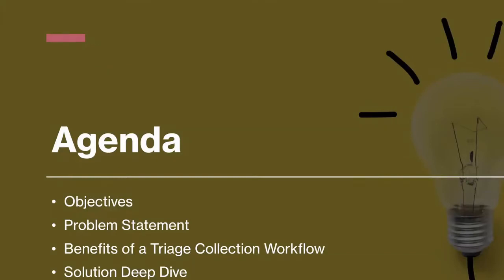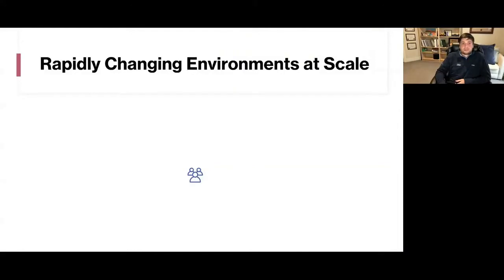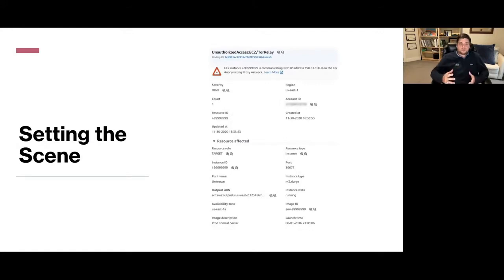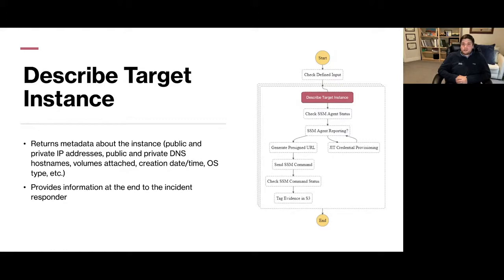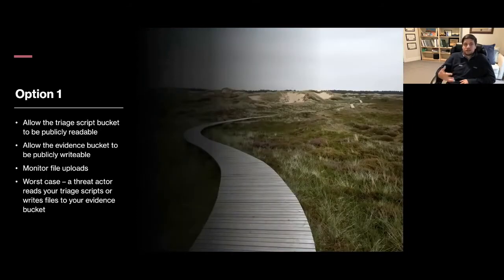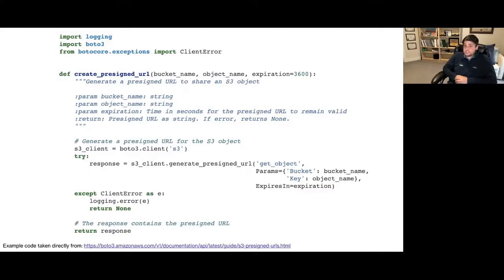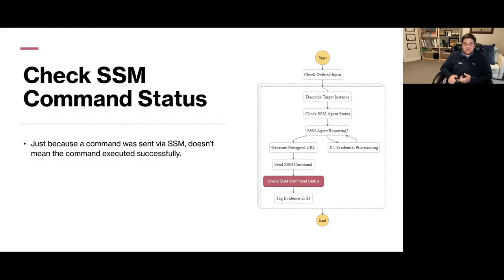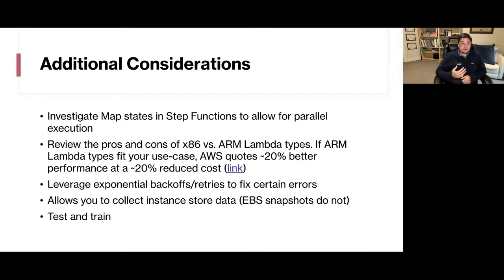Automated Triage Collection at Scale in the AWS Cloud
BSidesDFW 2021 Track 2 Session 4 - 06 Nov 2021

During a cybersecurity incident, answers are needed quickly. This generally starts with an incident responder performing a triage collection to pull back targeted host-based artifacts for analysis. Manual workflows to perform this triage collection are not only time consuming but also prone to human error and inefficient. This talk will discuss an event-driven workflow to perform these triage collections at scale in the AWS cloud. It leverages AWS Systems Manager (SSM) to perform triage collections from Windows and Linux EC2 instances and can accommodate EC2-backed containers as well. This solution is easily customizable and will output triage collection packages to S3 that can be tailored to fit a company's IR standard operating procedures.

Ryan Tick is Manager for KPMG based out of Dallas, where he helps clients in the areas of DFIR and cloud IR automation in AWS. Prior to KPMG, he was a senior cloud engineer for Goldman Sachs, responsible for securing their footprint in the AWS cloud. Ryan previously presented at a variety of conferences, including AWS re:Invent and fwd:cloudsec. He is 4x SANS certified and 5x AWS certified.